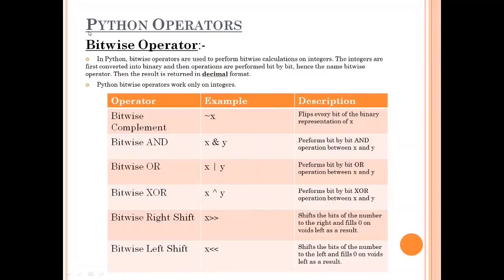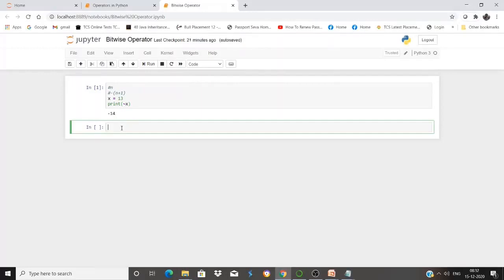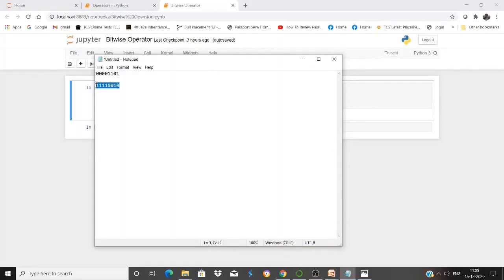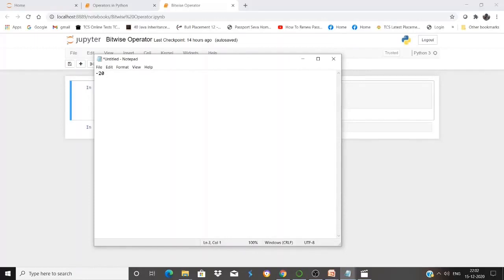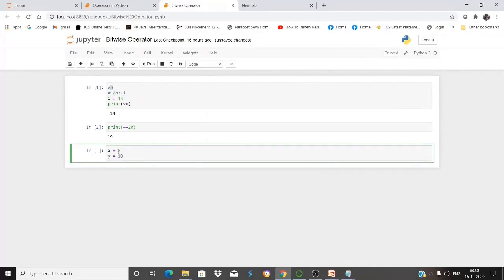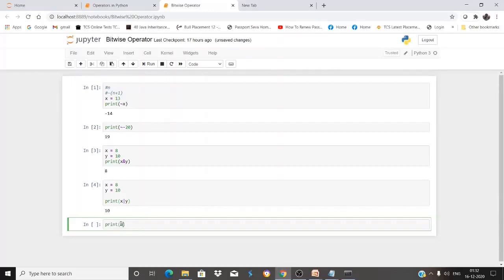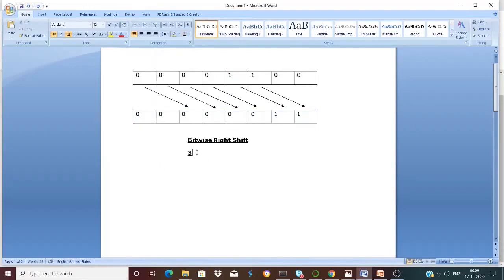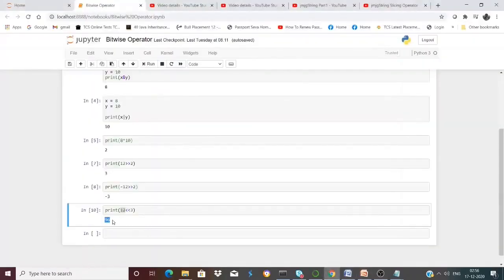Python3 Tutorial for Beginners | Operators in Python - Bitwise Operator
1. Bitwise Complement
2. Bitwise AND
3. Bitwise OR
4. Bitwise XOR
5. Bitwise Right Shift
6. Bitwise Left Shift
7. Exercise Problems